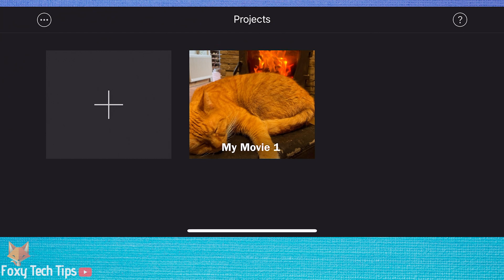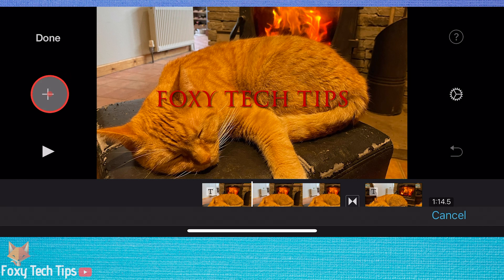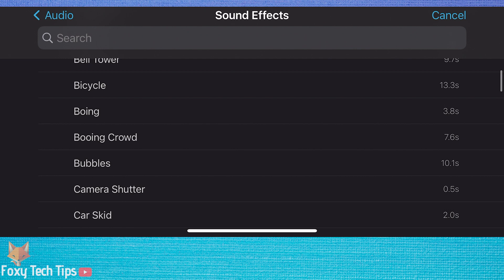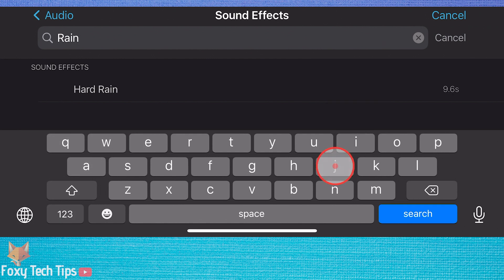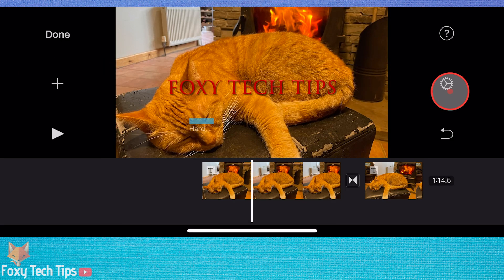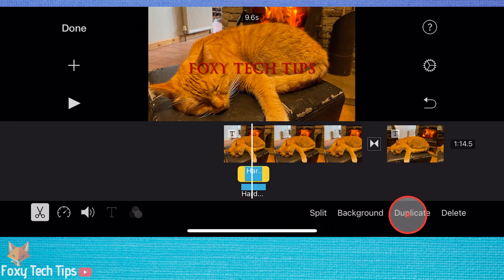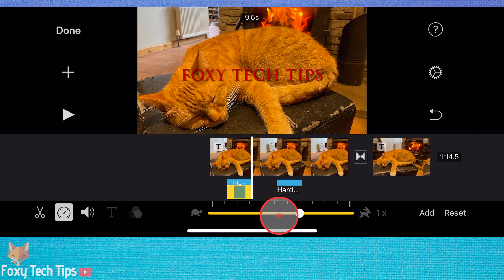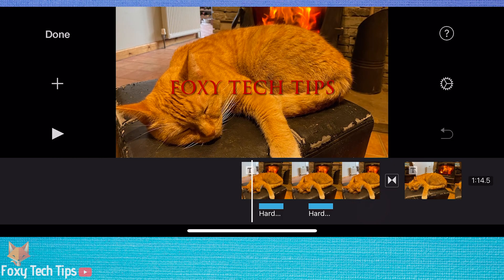How To Add Sound Effects In iMovie (iPhone & iPad)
Easy to follow tutorial on adding sound effects to your projects in iMovie for iPhone & iPad! sound effects at the right time can really make your videos better, and iMovie comes stocked with loads of free effects that you can use in your projects. Learn how to add sounds effects in iMovie for IOS & iPadOS now!

Steps:

- Start by opening the project you want to edit or create a new one.

- Move the playhead to the position on the timeline that you want to insert a sound effect.

- When you are on the project editor, tap the ‘plus’ button from the left icon menu.

- Scroll down and select ‘audio’.

- In audio, tap ‘sound effects’.

- There is a large list of sound effects that come for free with iMovie here, you can scroll through them or search for something specific.

- Tap on a sound effect to hear it, if you like it you can then tap the plus button beside it to add it to your project timeline.

- You can hold down on the effect to drag it somewhere else on the timeline.

- Tap the sound effect to select it and you can edit the options for it.

- You can split the clip, duplicate it or delete it.

- You can adjust the speed of the audio to make it slower or faster and you can also adjust the volume of the audio.

- You can add as many sound effects as you’d like by repeating these steps.